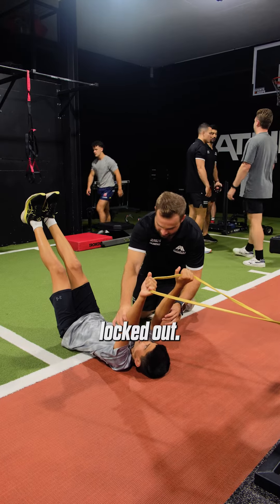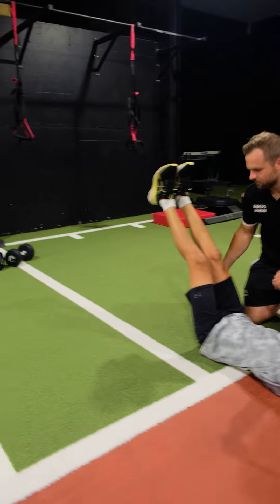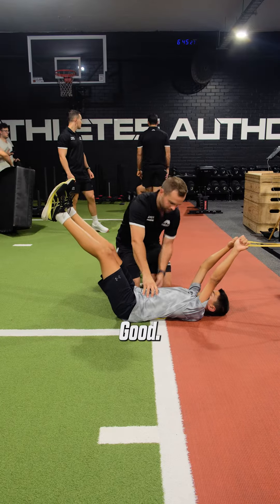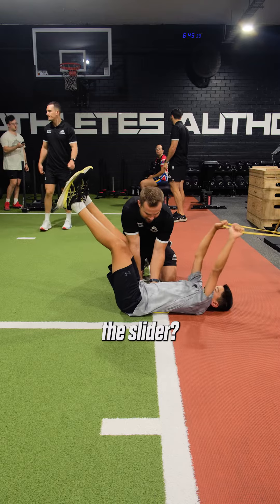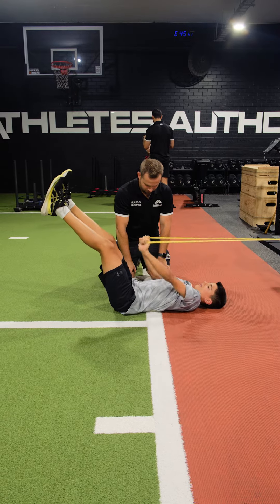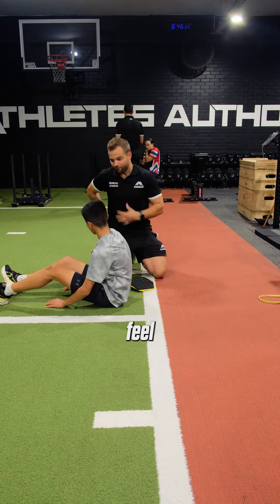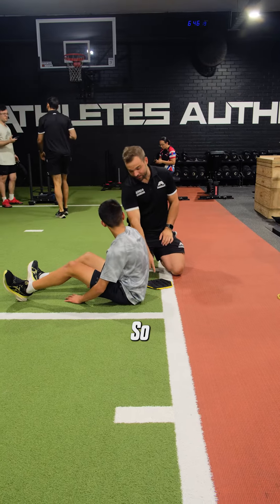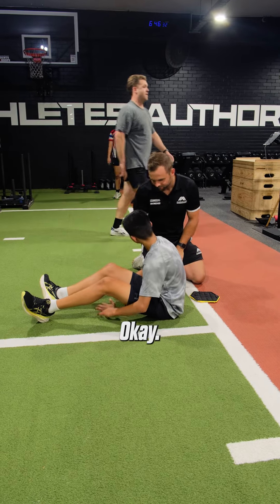The Ultimate Banded Deadbug Hack For Youth Athletes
Deadbugs are typically used for lower level, awareness based anti-extension options.

However they can be great options to progress and challenge even further in the right context for athletes, towards movements such as Hollow Holds or Roll Outs.

Here we have a more advanced Banded Hollow Hold, which adds a greater midline emphasis with both feet elevated vs one in a Deadbug. This really challenges the athletes midline and ability to maintain control through the pelvis.

Coach Tom has a little hack to get the most out of the movement by using a Slider as en external reference for the lower back.